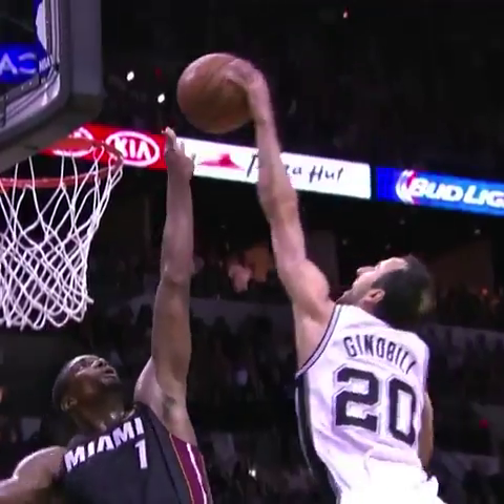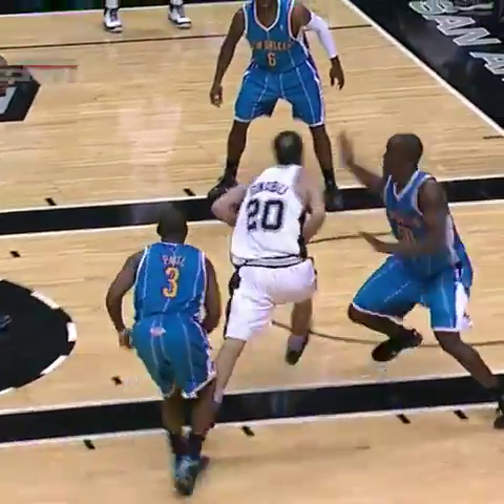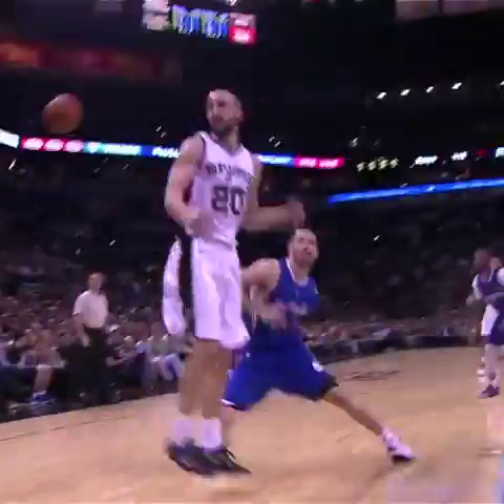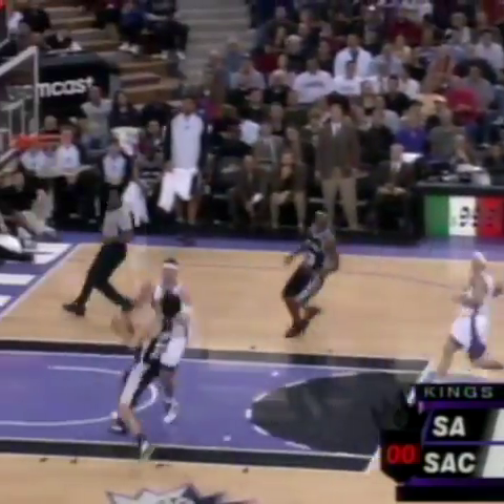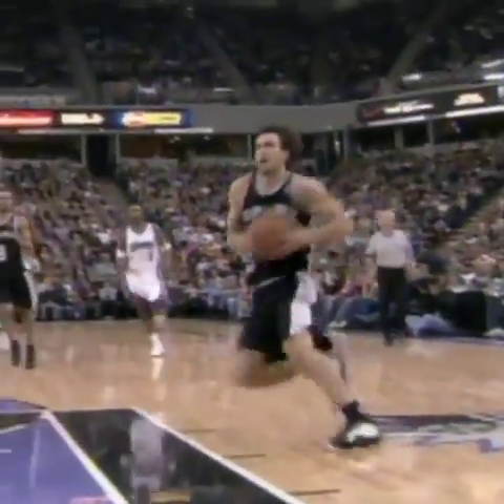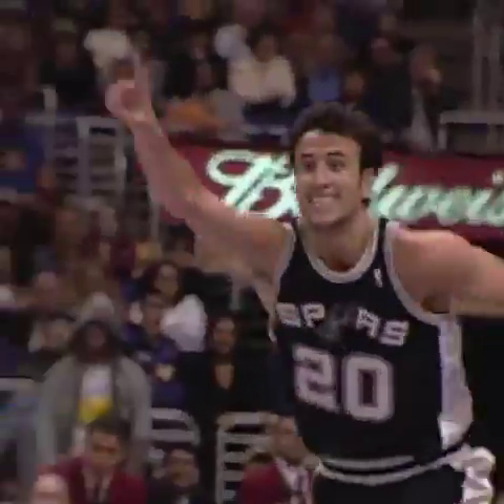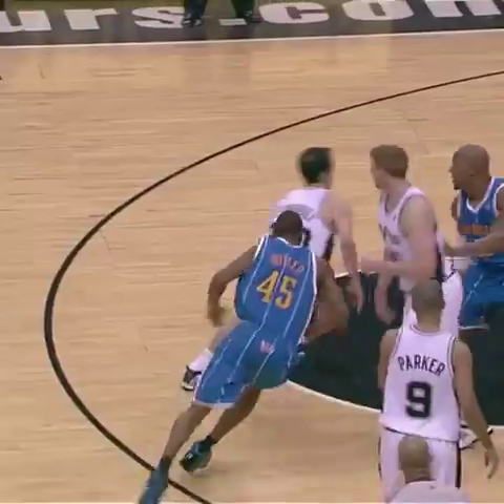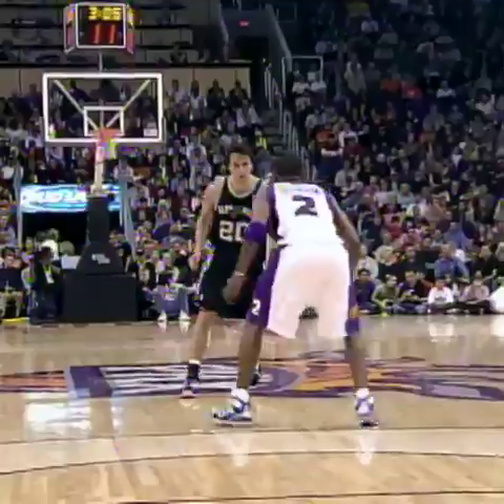Para disfrutar: Las mejores jugadas de Manu Ginóbili